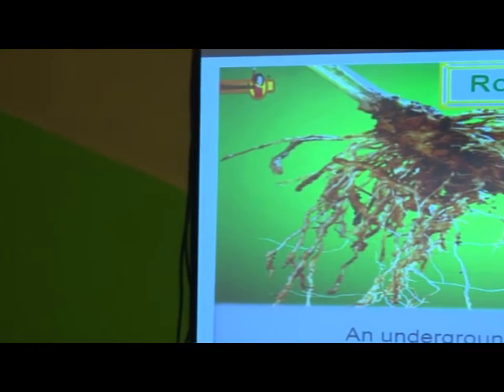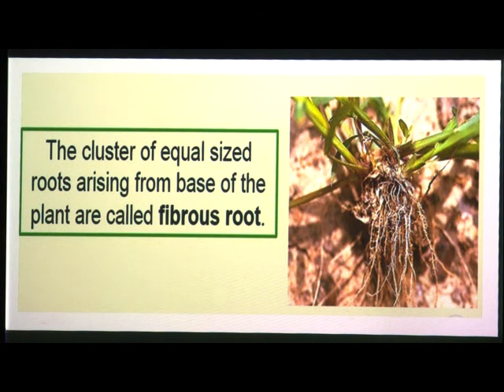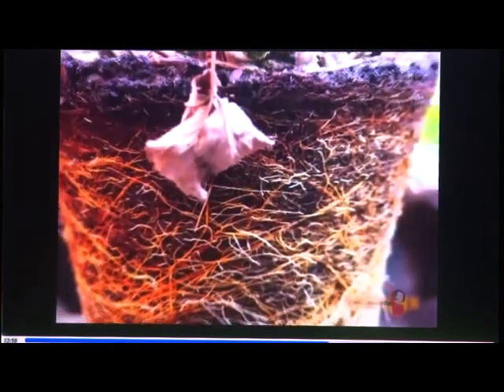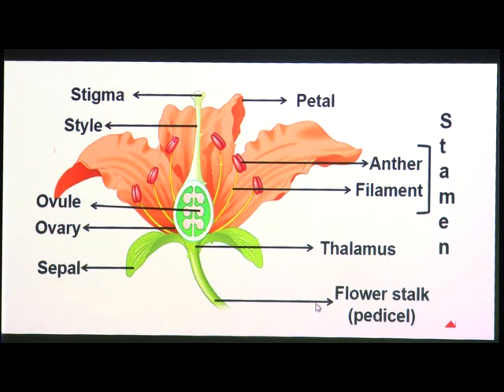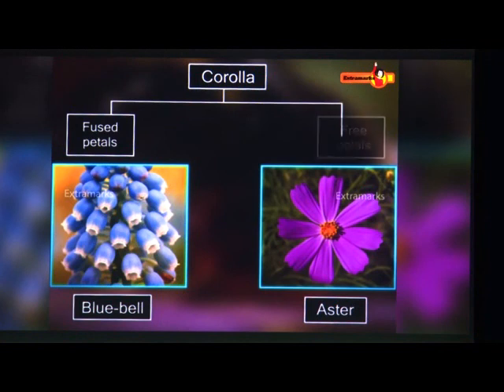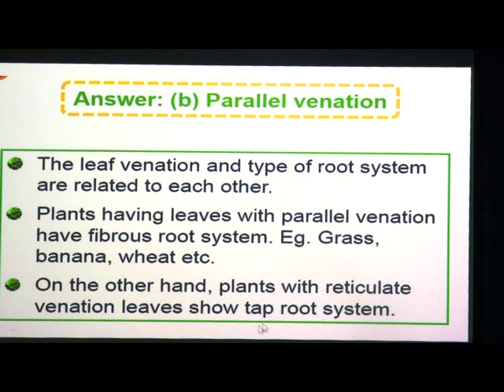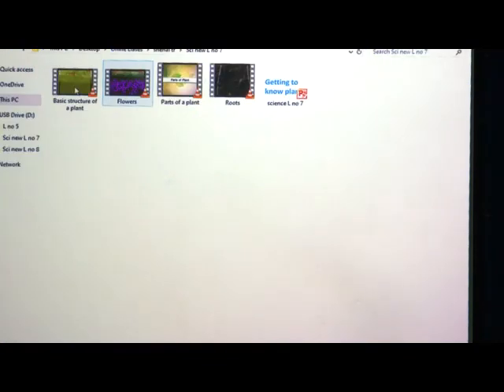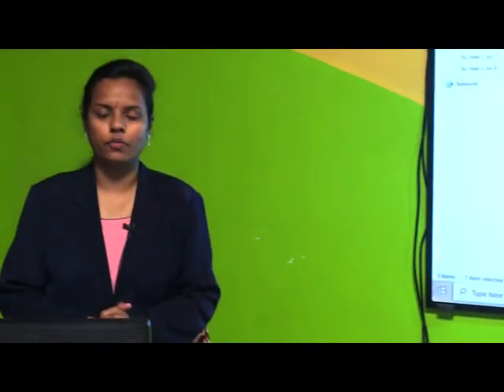6 EPISODE 18 L 7 Getting To Know Plants